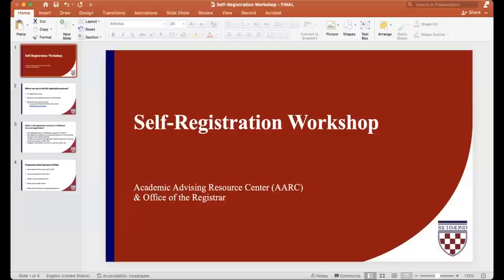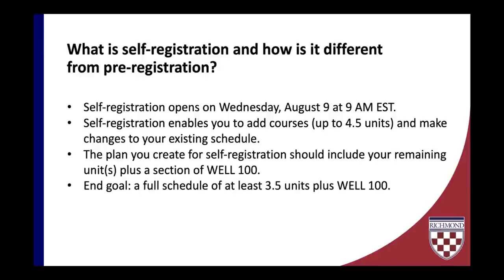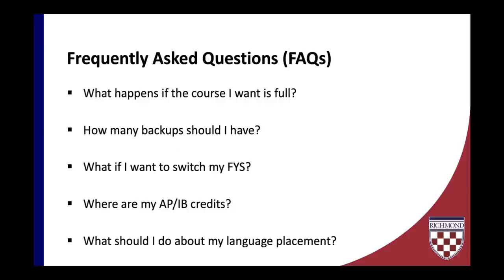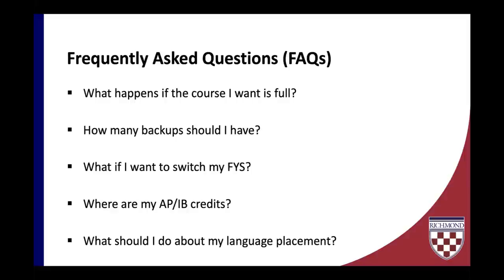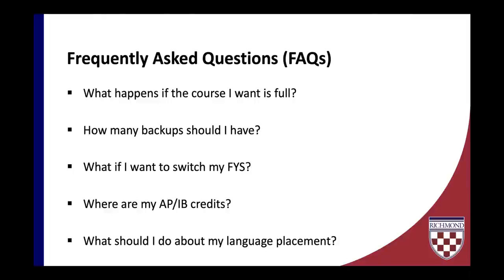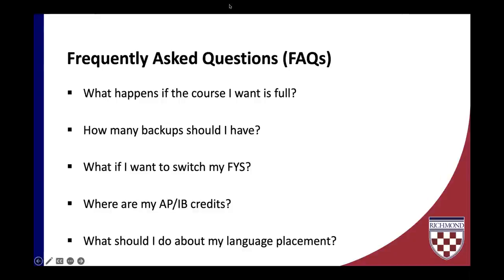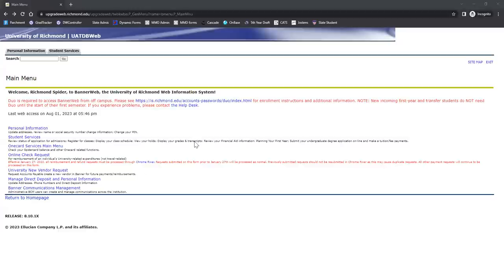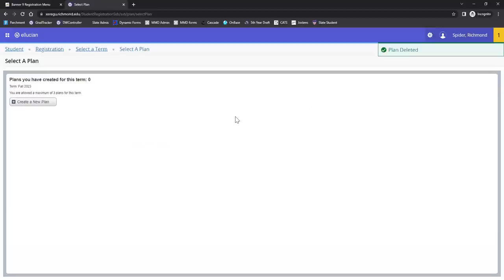August 1, 2023: Self-Registration Workshop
With class registration occurring on August 9, 2023, join the staff from the Academic Advising Resource Center and the Registrar's Office for a workshop with all you need to know to have a successful registration.